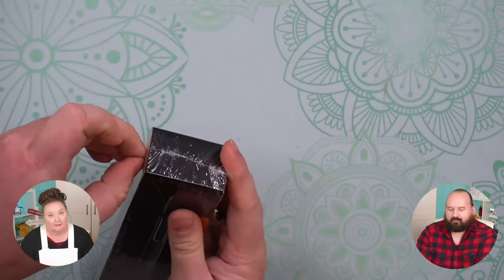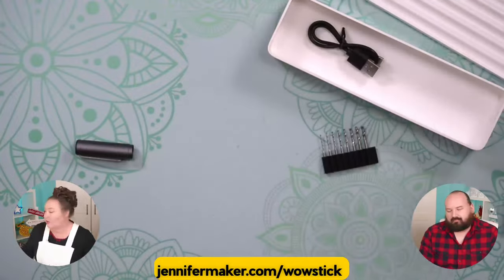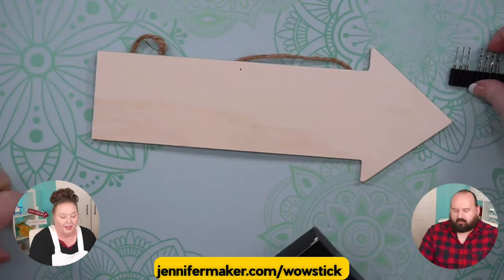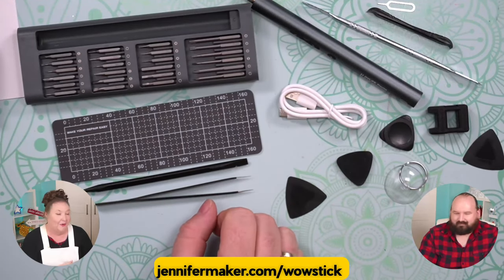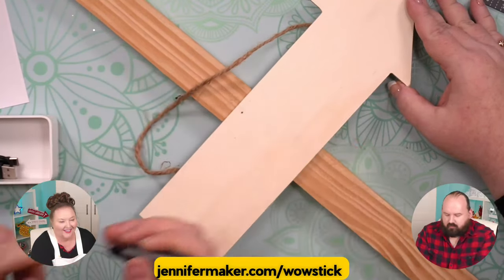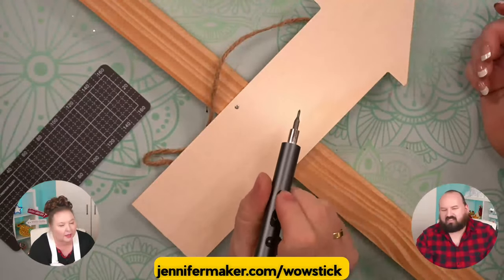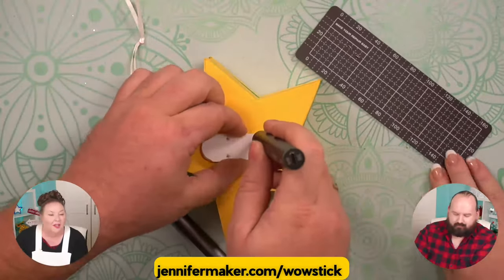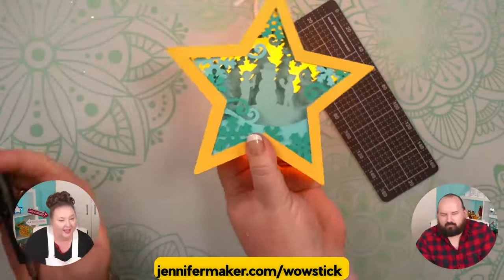Mini Drill & Screwdriver for DIY: Game Changer or Gimmick? | Wow Stick Review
Today we're going to unbox and playtest some handy tools -- a Wow Stick Mini Drill and a DYLife Mini Screwdriver. Greg told me about these mini tools and thought we all might find them handy for crafts and DIY! We will also compare them to regular power drills too! I really like how small they are, especially compared to regular power tools, and we want to try them out with you. The question I have is is this a game changer or just a gimmick! We're going to find out together in this video. So let's start by unboxing them and seeing what they come with.

Wow Stick Mini Drill:
* 8 drill bits made from hardened steel
* Wood, resin, jewelry, amber, beads, wax, plastic, PVC
* USB-C charging of the lithium battery in 40 minutes, works for 2-3 hours on one charge
* One-button operation, quiet
* Pros: Quiet, small, easy to charge
* Cons: Small, short drill, only good for small projects

Mini Screwdriver:
* 48 screwdriver bits + extra tools
* Rotate speed of 200r/minute
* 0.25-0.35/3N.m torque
* Pros: Quiet, small, easy to charge, tons of bits and extra tools
* Cons: Small, short screwdriver, only good for small screws and parts